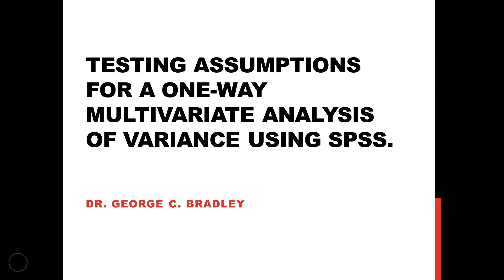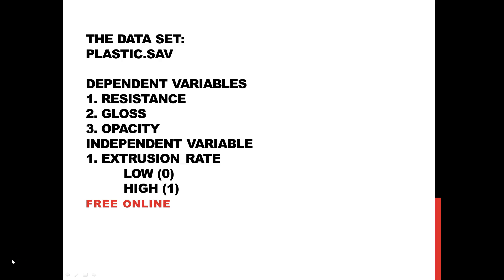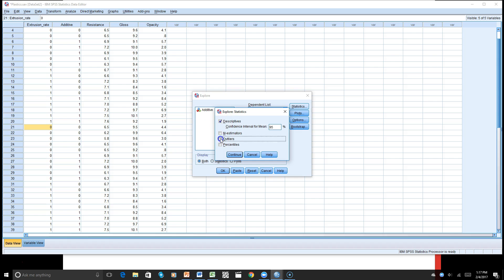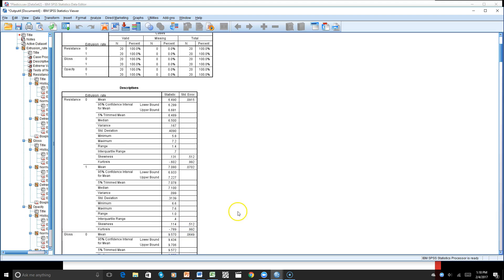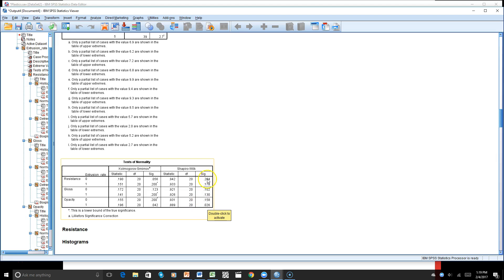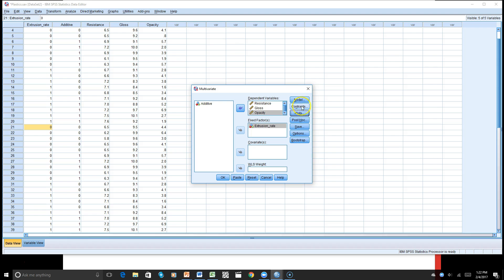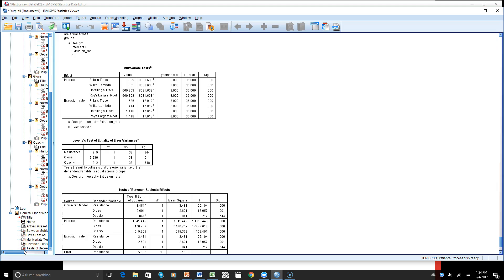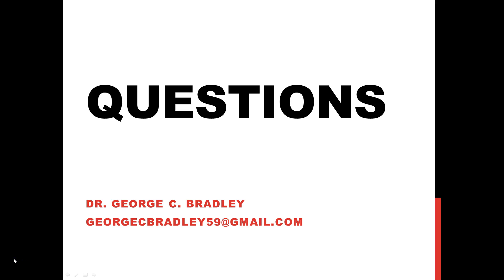Testing Assumptions for MANOVA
Muliivariate anaylsis of variance is a multivariate extension of analysis of variance.